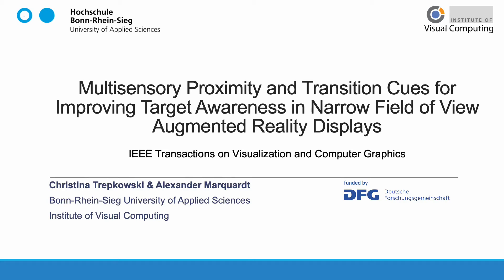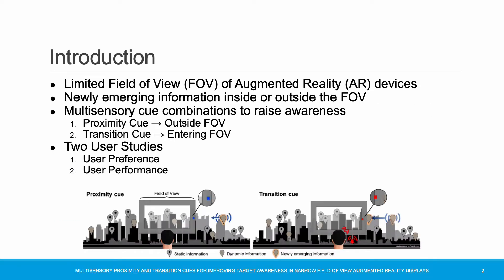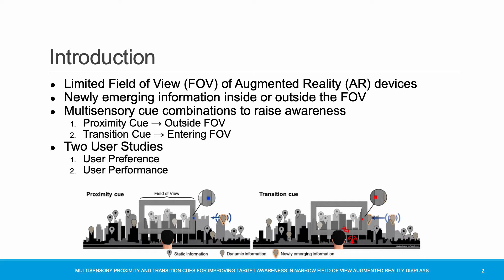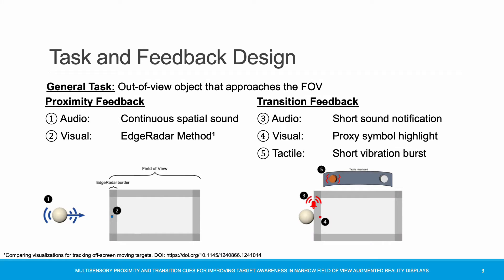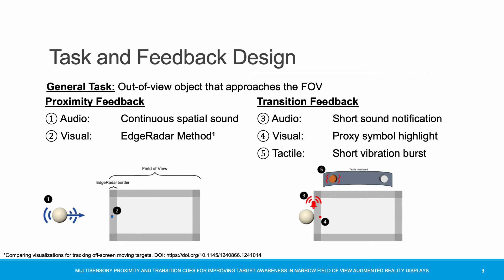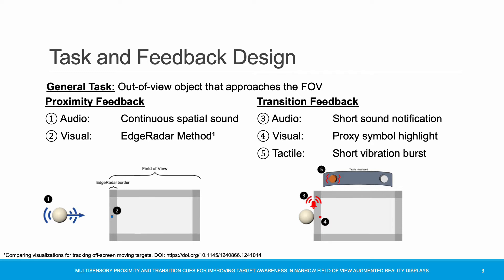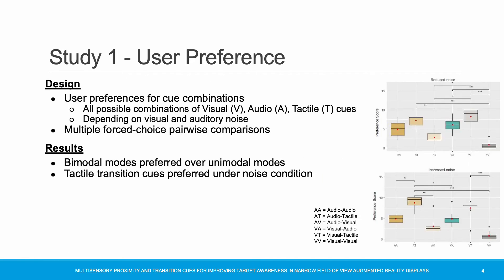Multisensory Proximity and Transition Cues for Improving Target Awareness in Narrow FOV AR Devices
Condensed video presentation of the TVCG Paper "Multisensory Proximity and Transition Cues for Improving Target Awareness in Narrow Field of View Augmented Reality Displays" for the IEEE Conference on Virtual Reality and 3D User Interfaces (IEEE VR) 2022.